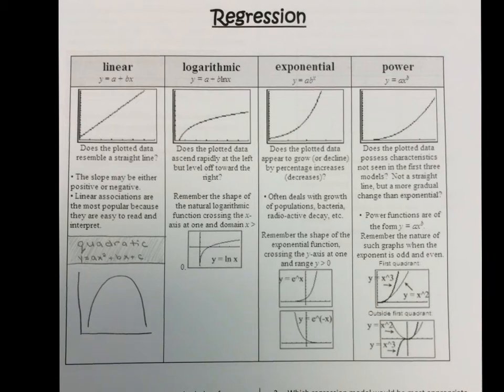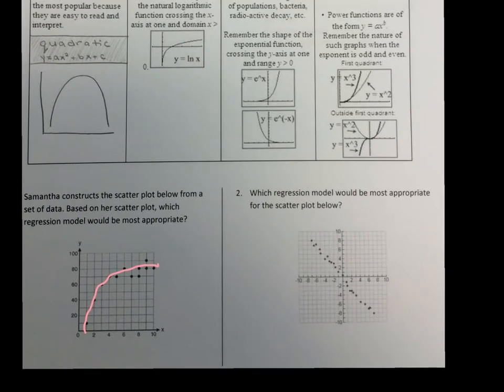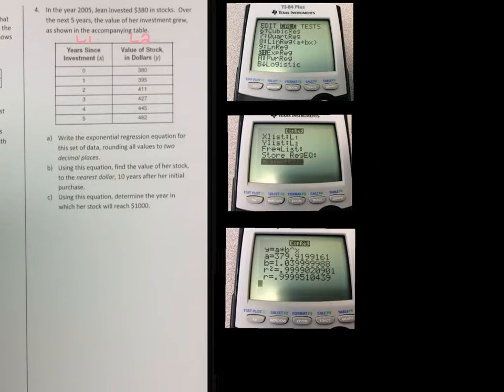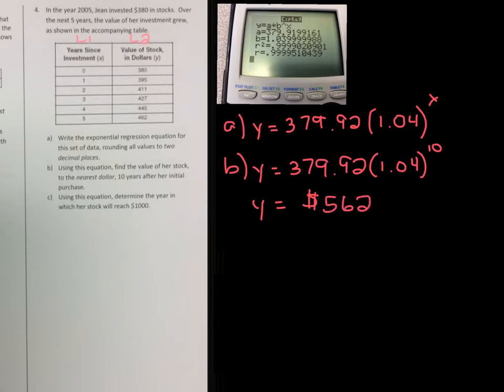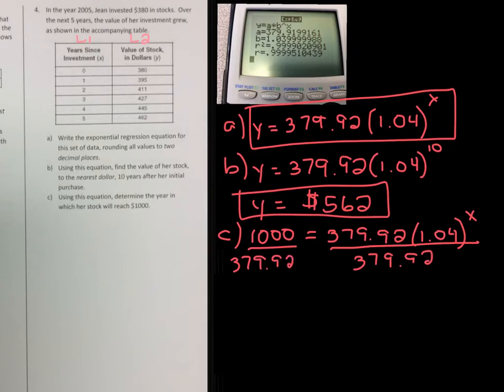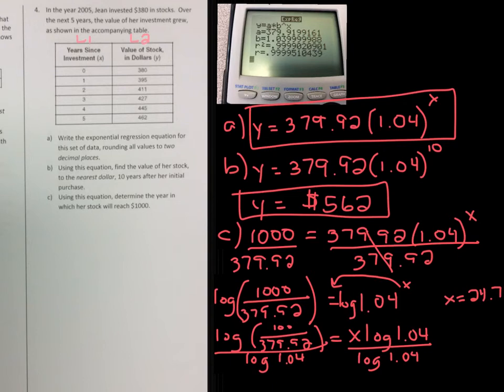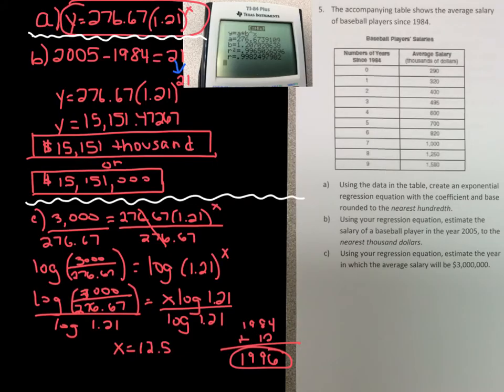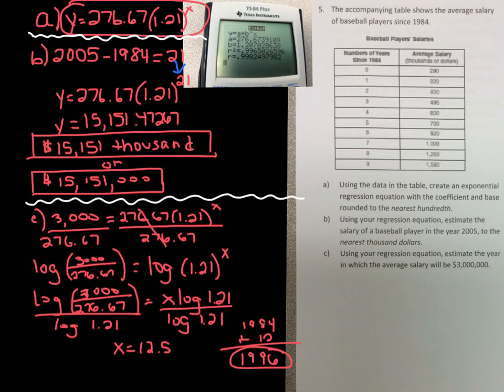Regression (Part 1)